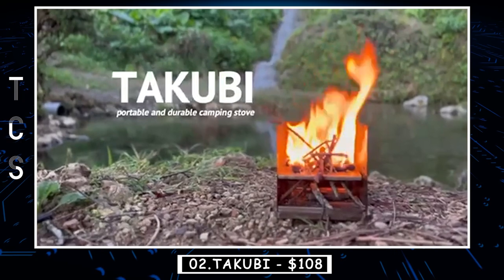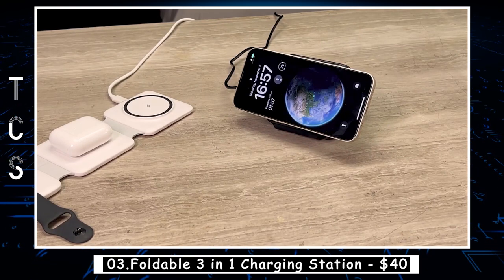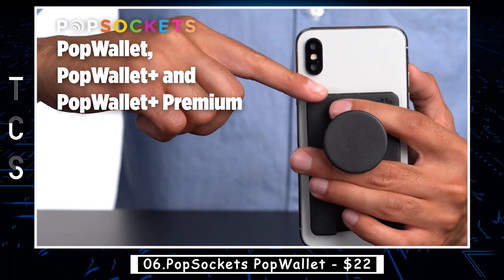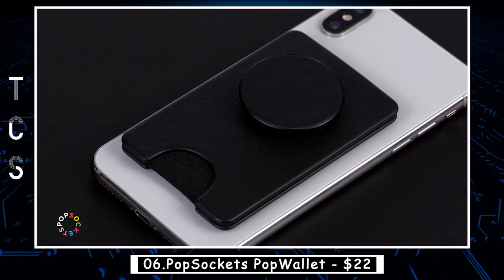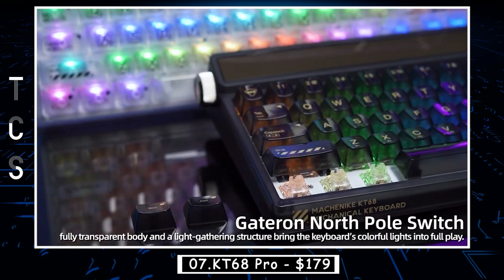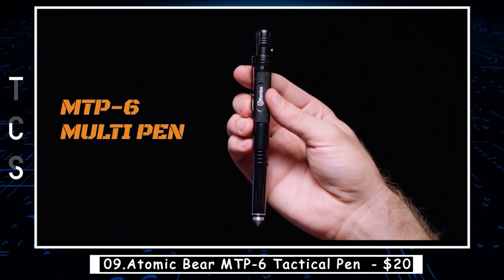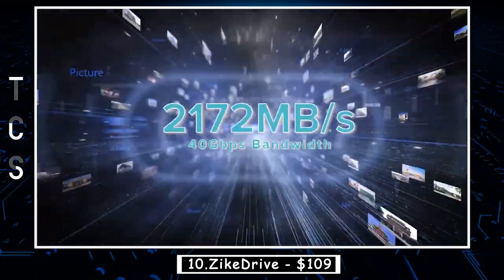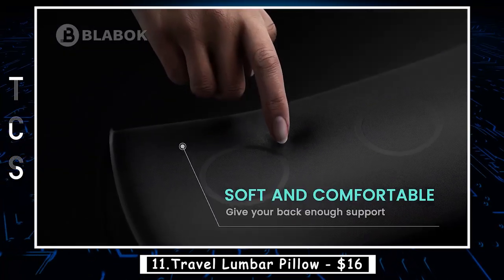11 Amazing Gadgets You Can Buy Online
In this video, I will show you some amazing gadgets you can buy online. Hope you'll enjoy it!

🔰Product Links :

0:00 Intro
0:13 Minimalist Metal Wallet
1:13 TAKUBI
(Alternative Option)
1:51 Foldable 3 in 1 Charging Station
2:27 REVOV Coin Storage
2:45 XpreSole All-Weather Boots
3:23 PopSockets PopWallet
4:10 KT68 Pro
5:17 Panasonic SoundSlayer
5:55 Atomic Bear MTP-6 Tactical Pen
6:38 ZikeDrive
7:36 Travel Lumbar Pillow
8:19 End

👇Try the below offers from Amazon✅

Try Amazon Fresh
Try Audible Plus
Create Amazon Business Account
Create an Amazon Wedding Registry
Audible Gift Memberships
Try Audible Premium Plus and Get Up to Two Free Audiobooks